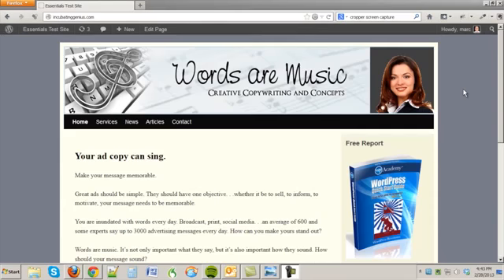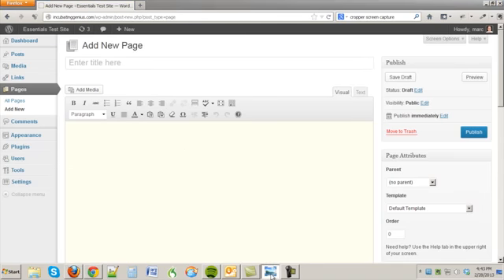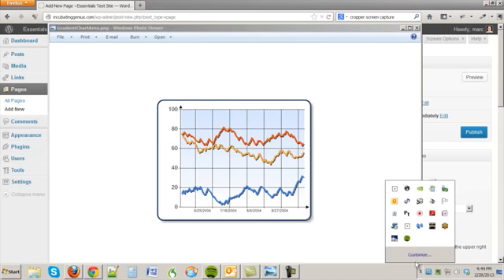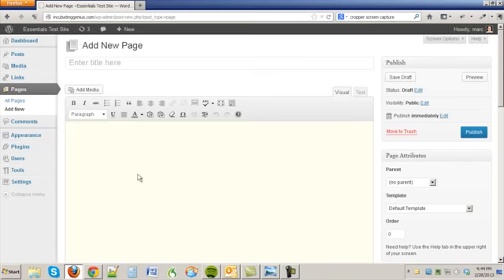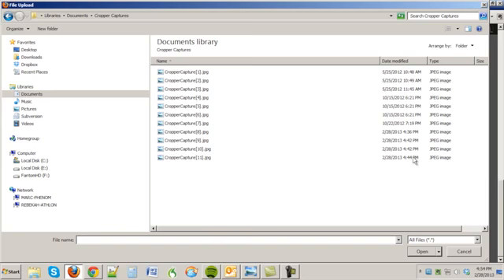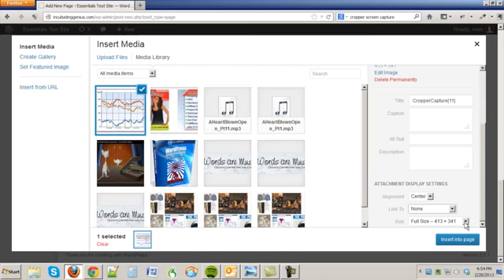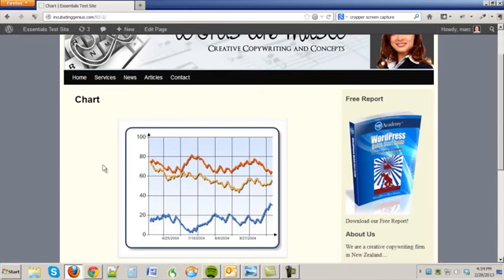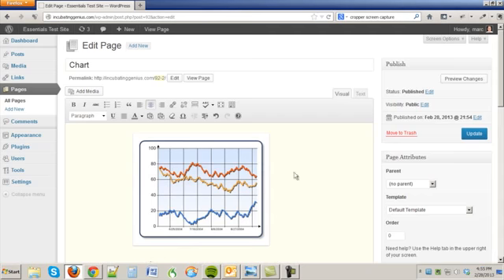A Tutorial on How to Copy Microsoft Charts & Graphs to WordPress WordPress Tips9